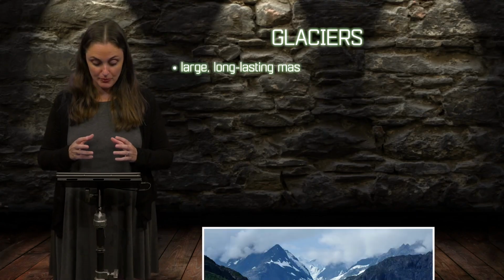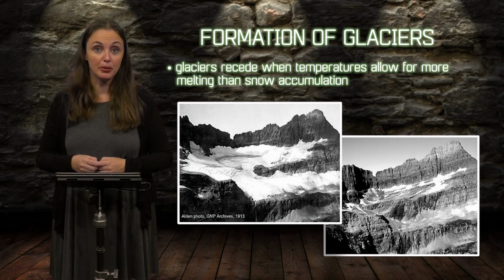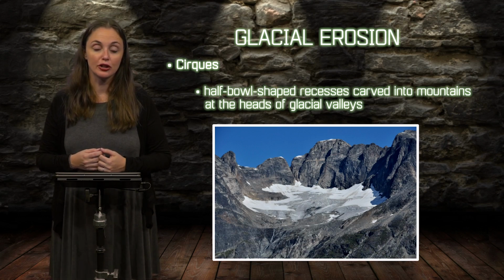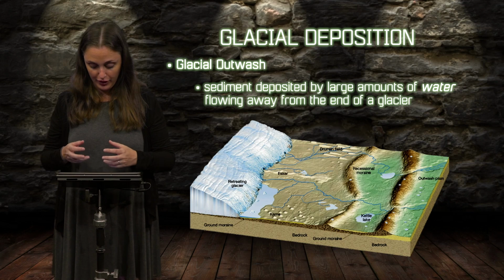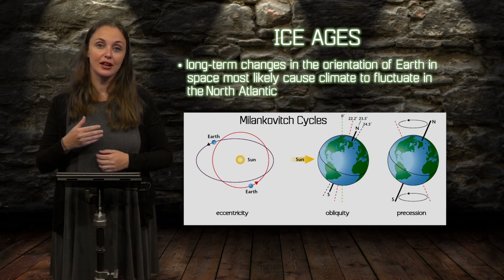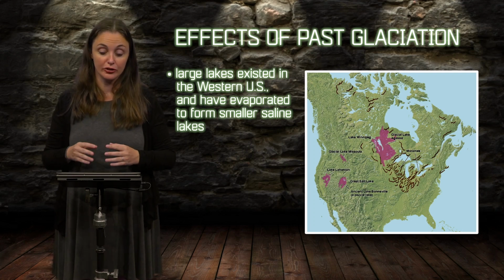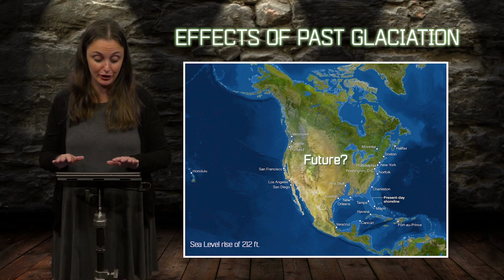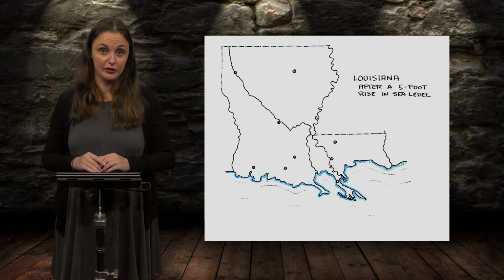ESSC 101 #19 - Glaciers